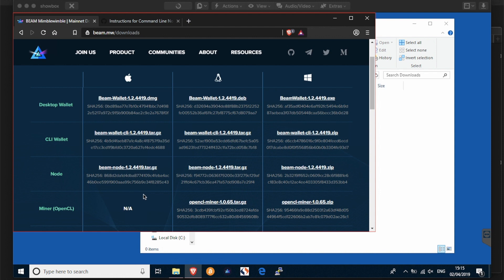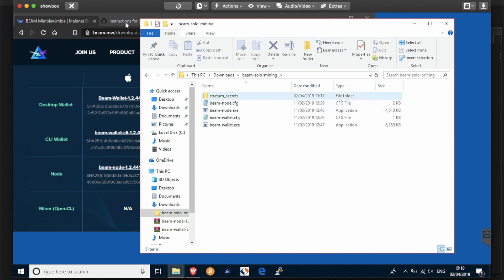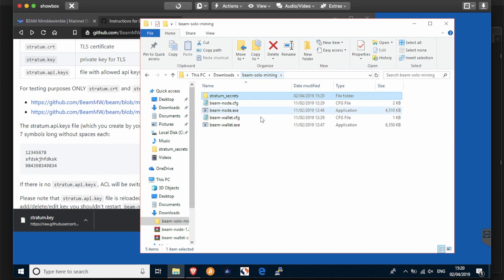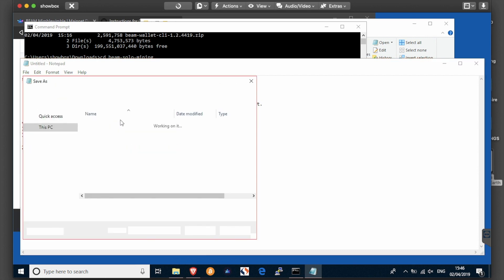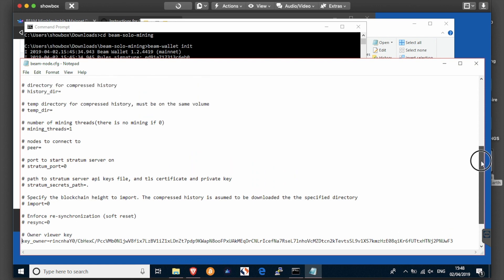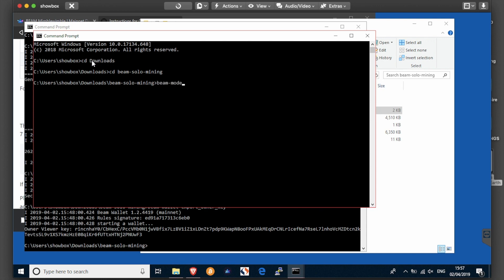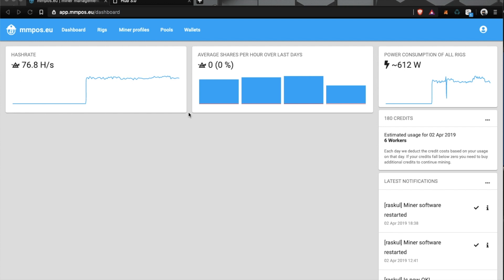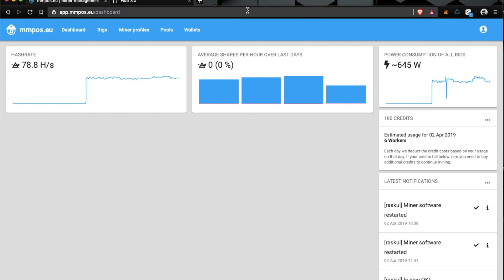BEAM SOLO MINE 10 STEP GUIDE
Simple 10-step guide to solo mining Beam
NOTE: This guide has slight amendment, please remove the command, where found;

mining_threads=0

this command is not obsolete and will stall the process.

with great thanks to Freshminer (sunpool.top) for his assistance

lolMiner command line:
--coin BEAM --ssl 1 --pool nodeIP --port 3333 --user Wallet

gminer command line:
--algo 150_5 --ssl 1 --server nodeIP --port 3333 --user Wallet

GOOD LUCK!

Rascal's Garage Support Links

BTC: 1Rasku1DYJVxZkv3Y2BXrNvnQ98Ako9x7
BEAM: e3dd254ff03d4f74e38ed73de0a6a42415dc2f539116fbf0de05c5acbe39bd2cc8